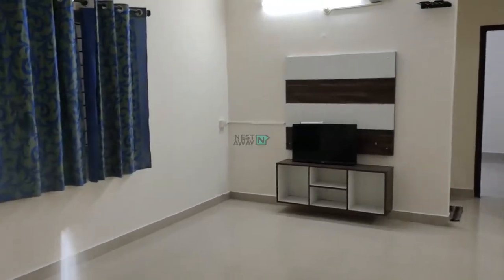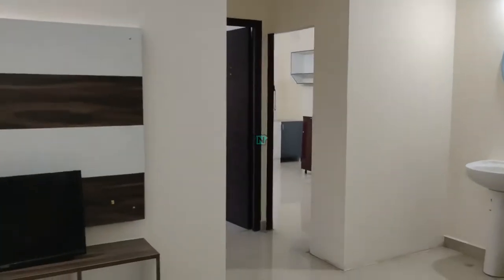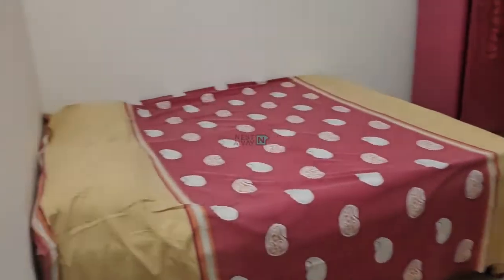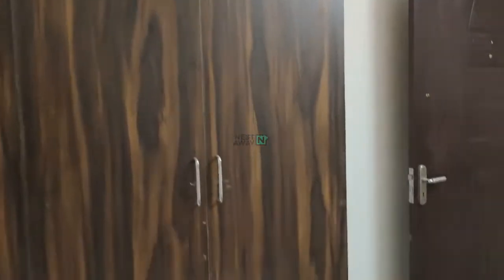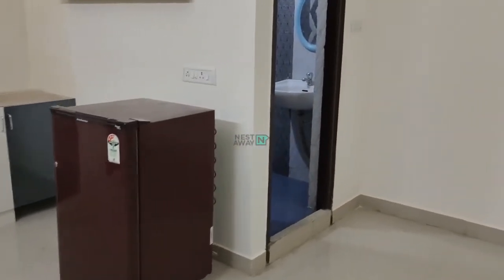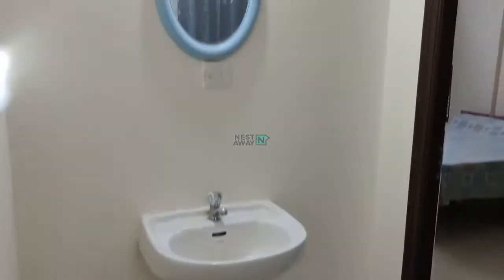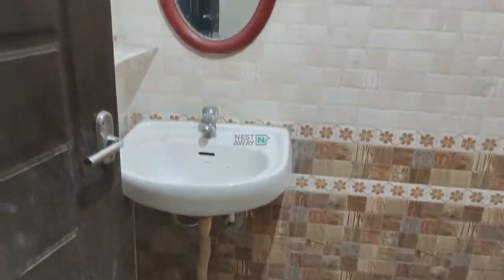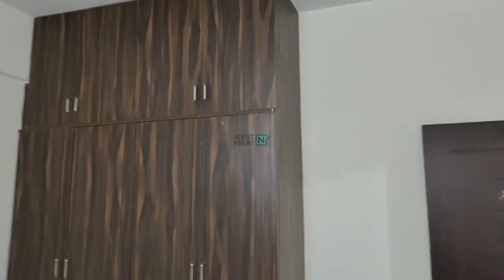2 BHK Shared Rooms on rent in Bangalore | Doddathoguru | Bachelors | No Brokerage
2 BHK Shared Rooms on rent in Bangalore | Doddathoguru | Bachelors | No Brokerage

Here is a video tour of the Nestaway House - 250884 located at Neeladri Nagar, Doddathoguru, Bangalore. This house is ideal for bachelors looking for shared rooms in Doddathoguru, Bangalore.

Other Amenities: Furnished, Supply Water etc